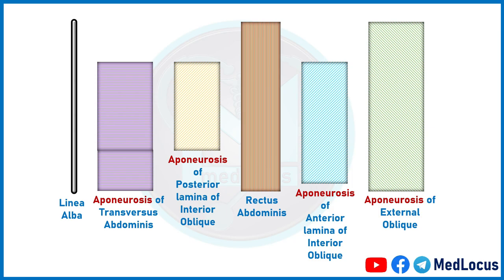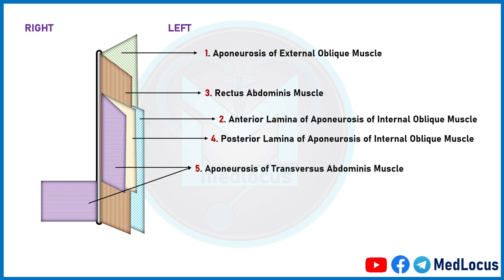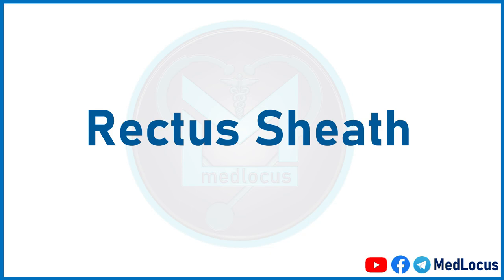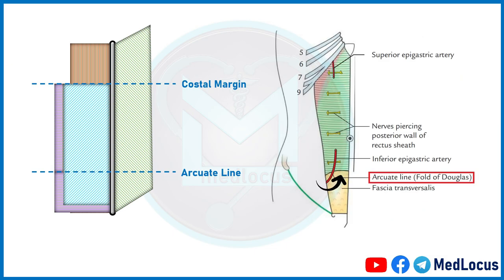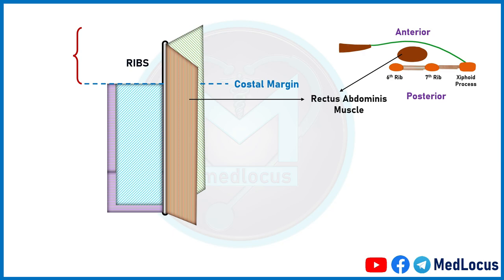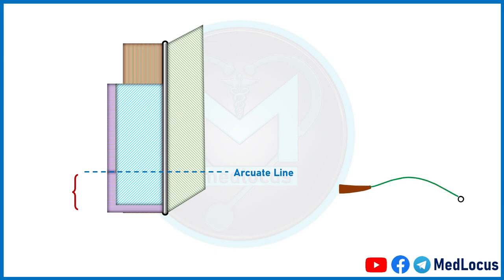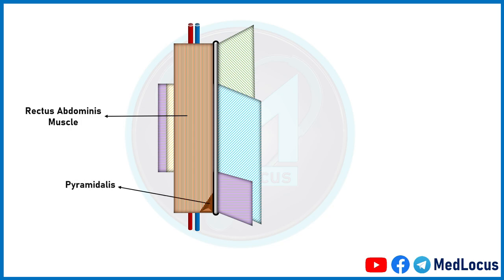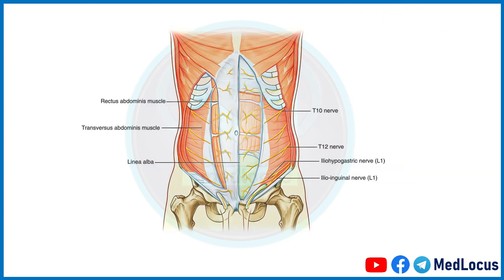Complete 3D Animation on Rectus Sheath | Abdomen - Anatomy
Here is a complete 3D animated video on Rectus Sheath covering every aspect of it including its formation, structure and contents of rectus sheath.